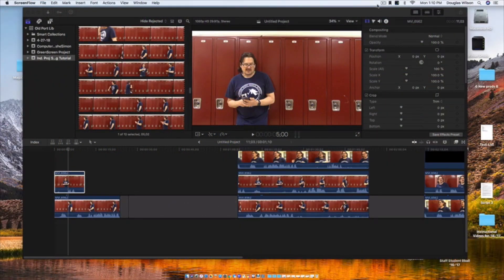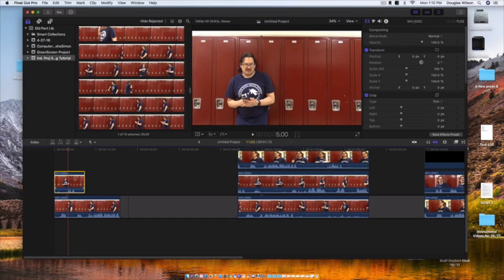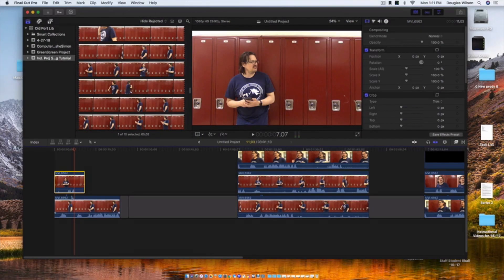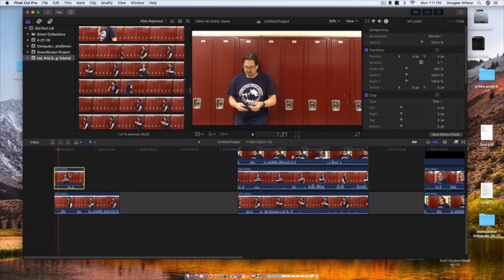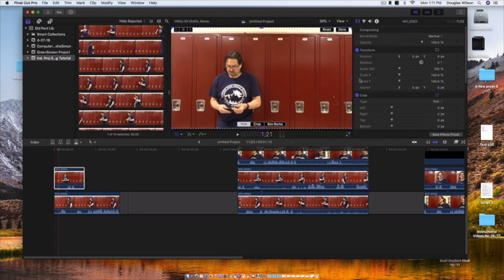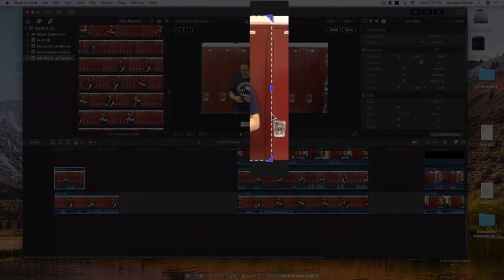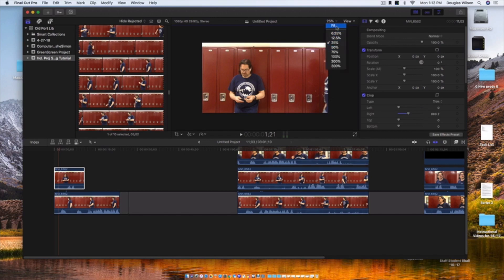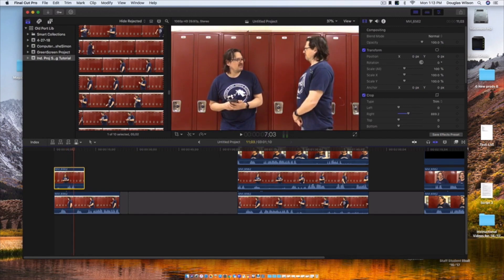Solo Production Shooting Tutorial